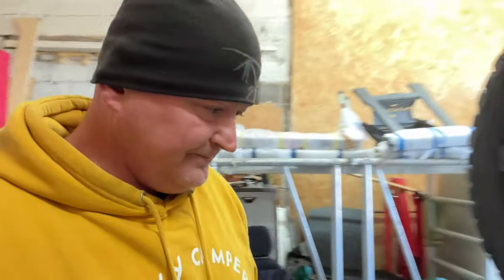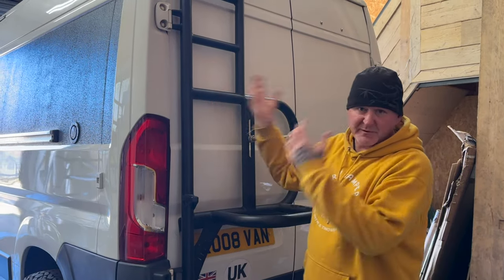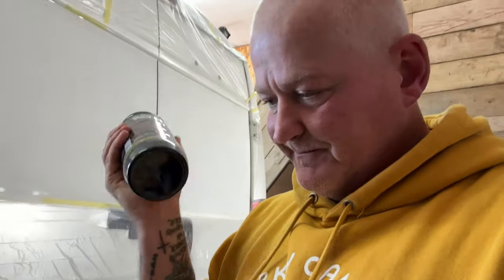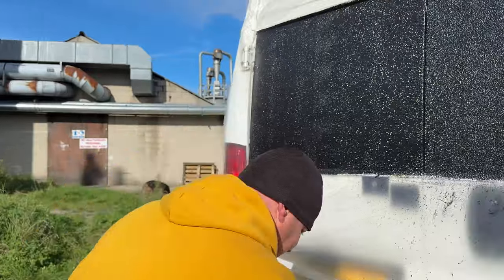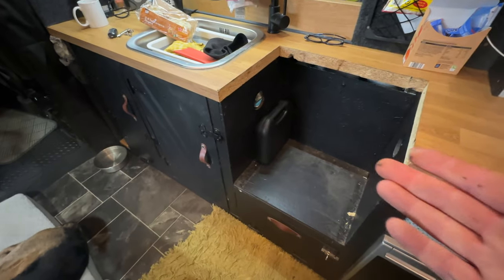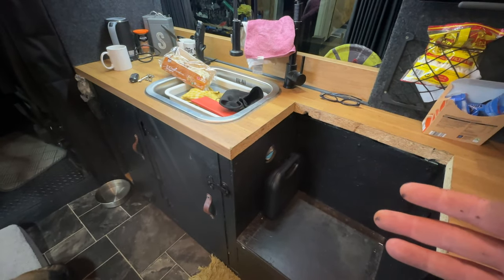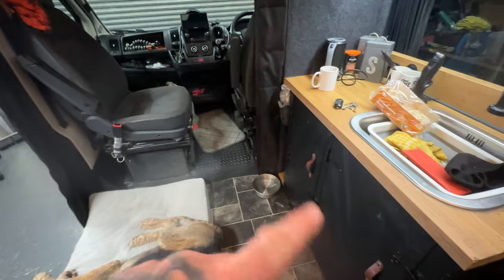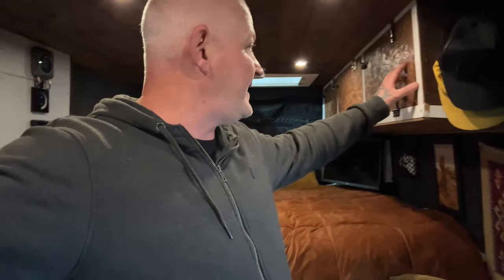It's Finished - RAPTOR Painting our Peugeot Boxer Campervan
Our Peugeot Boxer Campervan was in need of a good lick of paint on the sides for a long time, we smashed that out last week. So this week we prepare the surface of the rear doors, prepare the paint and apply Upol Raptor using a Raptor roller brush to give it a fresh new look. Once dried this paint should be durable, UV stable and look good. Lets see how we get on removing the wheel carrier and painting the rear doors.

Applying the Upol Raptor using their rollers took a bit of getting used to, but I got the hang of it and managed to achieve that Raptor texture we all know. As always this was all in the prep, so the video shows you through the steps taken.

Links
Masking Film Dust Sheet
U-Pol Raptor Liner
5 Litre Isopropyl Alcohol
Mechanic Rubber Gloves
2 Grey Primer Van Spray Paint Aerosol
2 x U-POL Raptor 4" Roller & Paint Tray
Masking Tape 25mm
3m Matt Black Vinyl
Vinyl Wraps Tool Set
Plasti Dip Spray Kit & Gun - 4 x